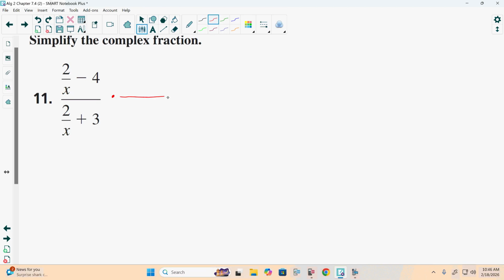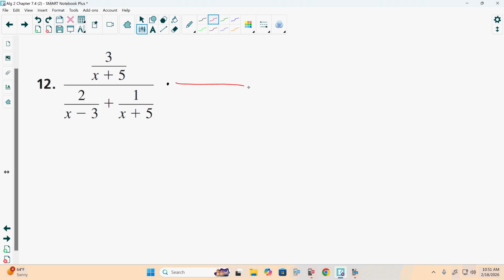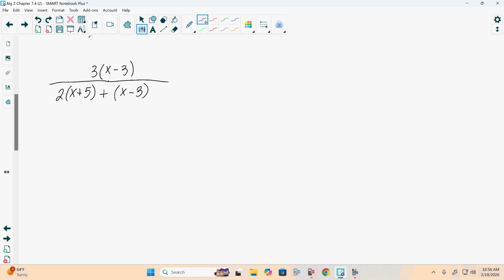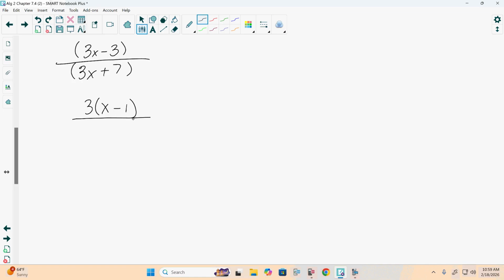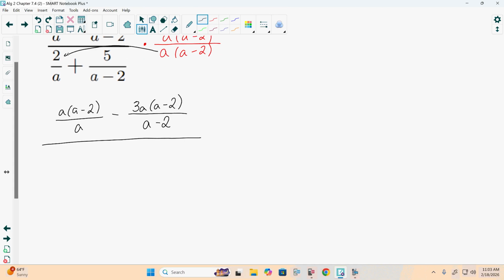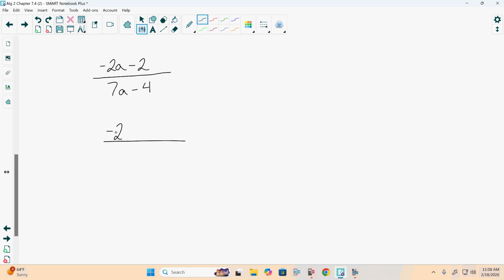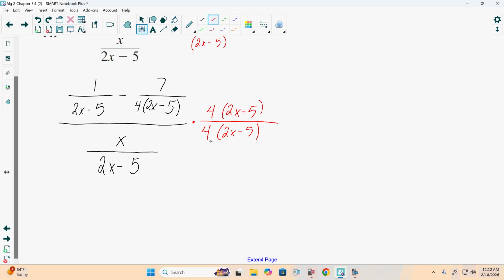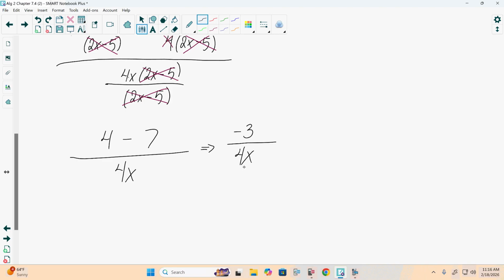Algebra 2 Chapter 7.4 (2b)